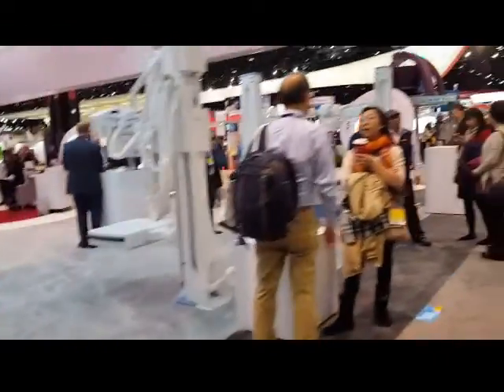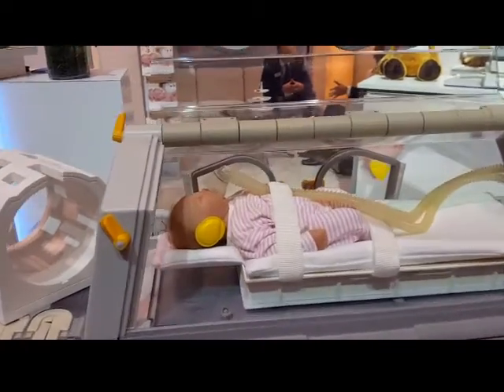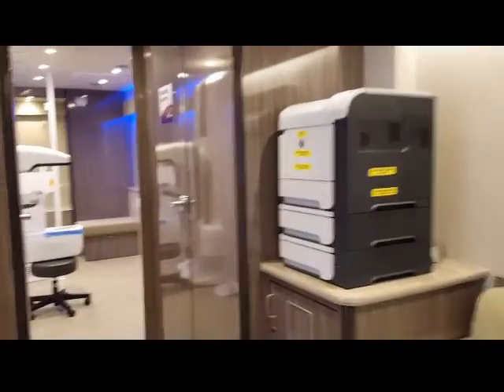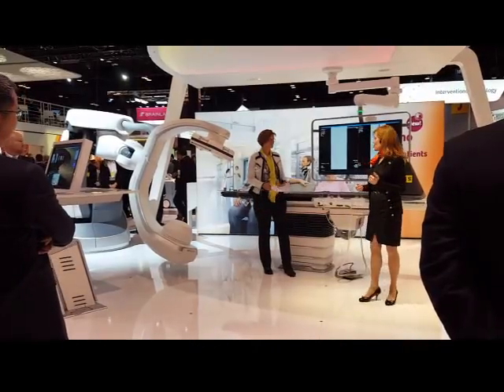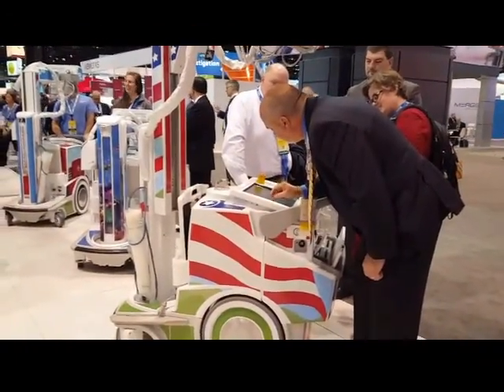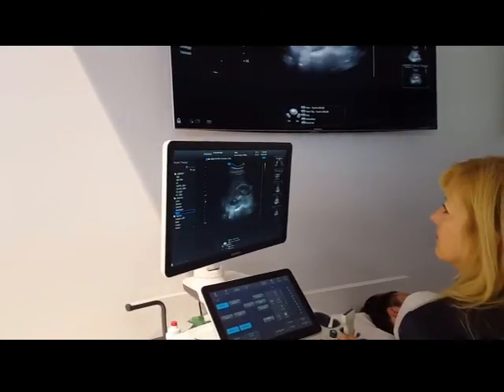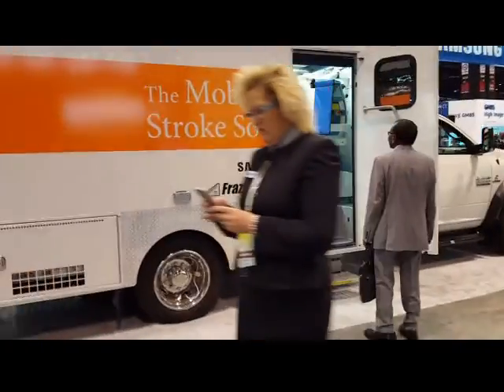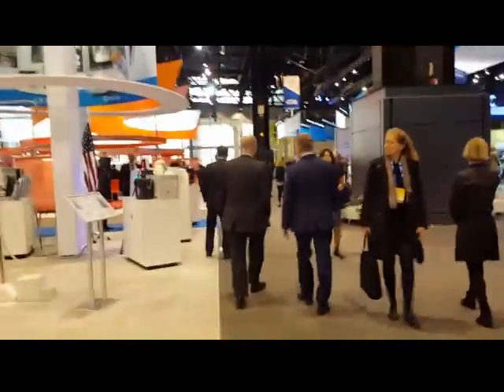RSNA 2016 Pt. 3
MRI Coils, Mammo Bus, C-Arm, Cut Portables, Ultrasound (GE), Ultrasound (Samsung), CT Ambulance, Hologic Booth